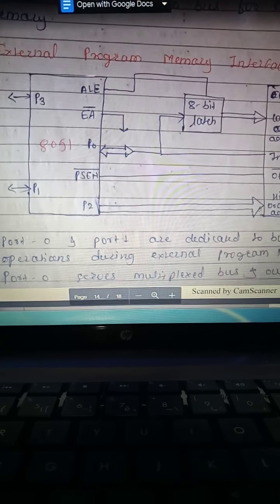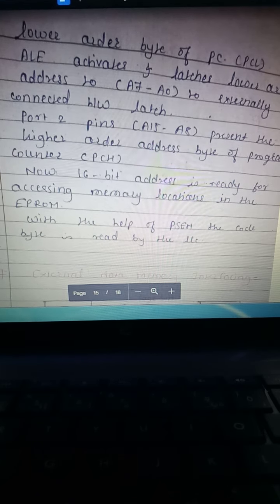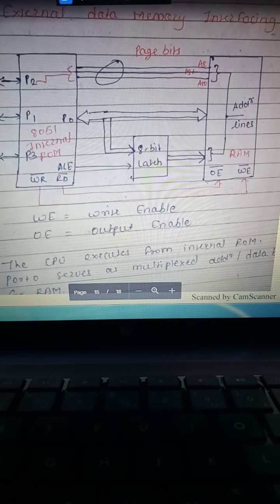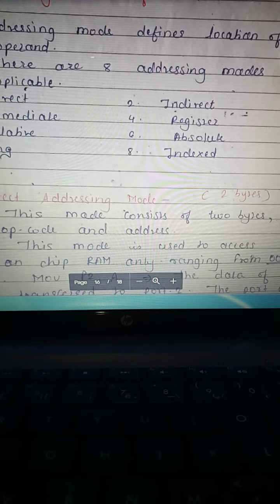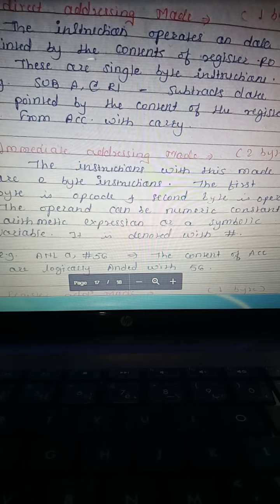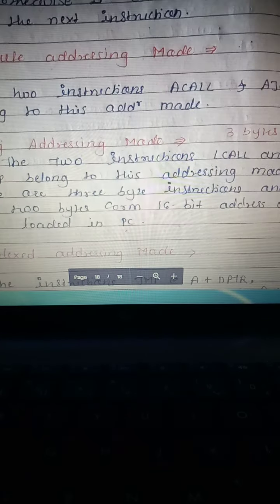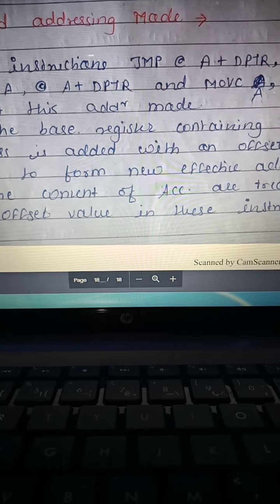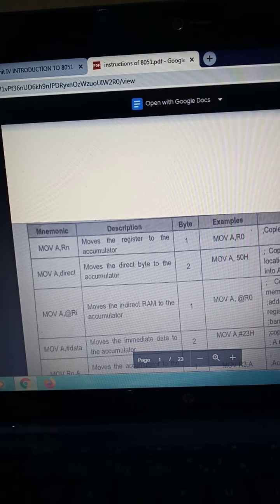Unit 4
Part 4